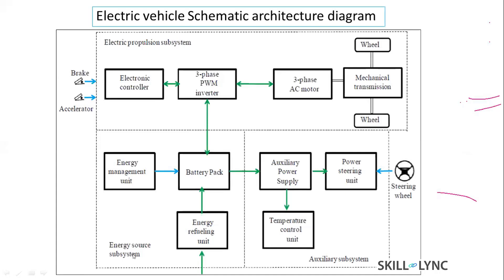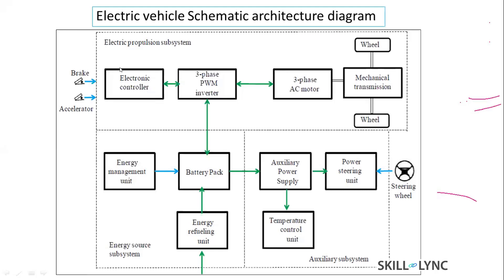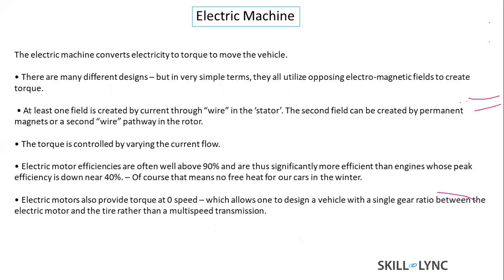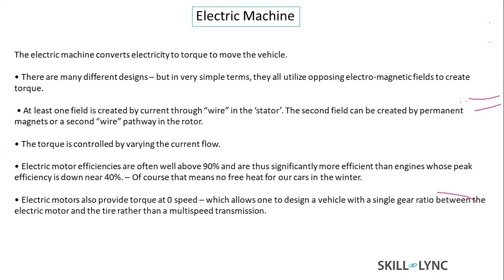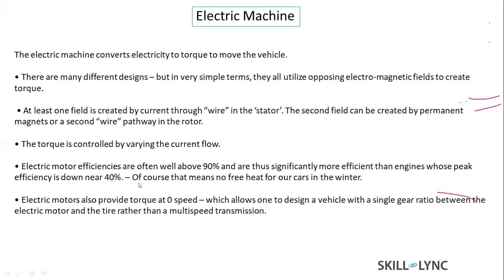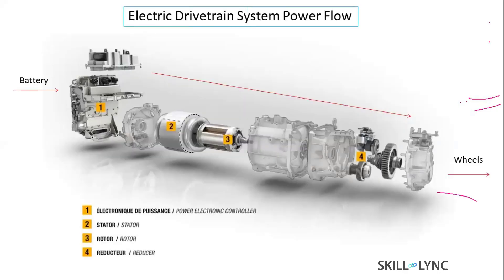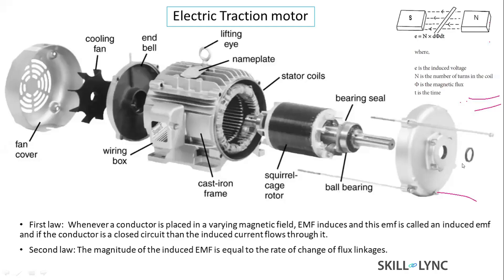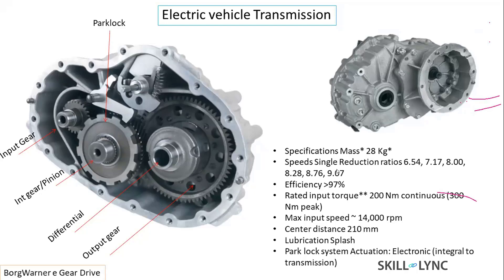Introduction to E Drive systems (Part 2) | Skill-Lync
This is a Certified Workshop!

This video is the second part of the webinar 'E Drive system'. In this video, we look in detail at the Electric vehicle schematic architecture.

1. Learn industry-oriented technical skills from an industry expert.
2. Work on 4 Industry oriented projects & 8 challenges. Create a strong profile for you to get recruited. Here is an example profile of one of our students
3. Attend 4 live video conferencing support sessions every week.
4. Private group access. Interact with industry experts and Skill-lync support team 24/7, get your doubts clarified
5. Master Course students get to work with a career mentor to provide better job opportunities.
6. We are top-rated Mechanical Engineering Online Course Providers - 4.9/5 over 180 reviews

1. Master Course in Computational Fluid Dynamics
2. Master Course in Design Engineering

1. Introduction to Computational Fluid Dynamics - CFD
2. Advanced CFD using ANSYS Fluent
3. Advanced IC Engine course using Converge CFD
4. Advanced HVAC system CFD analysis course using Converge CFD
5. Advanced Turbomachinery simulation course using Converge CFD
6. Computational Combustion using Python & Cantera
7. Advanced CFD Meshing using ANSA
8. Intro to Finite Volume Methods using C++
9. Advanced Aerodynamics course using Converge CFD.

1. Advanced Structural Analysis using ANSYS WorkBench
2. Crash Worthiness Analysis using HyperWorks & Radioss
3. LS Dyna for Structural Mechanics FEA

1. Vehicle Dynamics using Matlab
2. Suspension design using MSC Adams
3. Vehicle Dynamics for FSAE & BAJA cars
4. Multi-Body Dynamics for Automotive Applications

1. Ultimate SolidWorks course - Learn Solid Modeling & Surface Modeling in SolidWorks
2. Introduction to Sheet Metal Designing
3. Automotive Sheet Metal Design for BIW Components using Catia or NX CAD
4. Geometric Dimensioning & Tolerancing - ASME Y14.5M 2009 standards

***Numerical Simulation:***

1. MATLAB, Python & SolidWorks